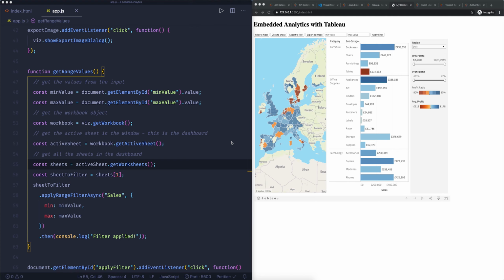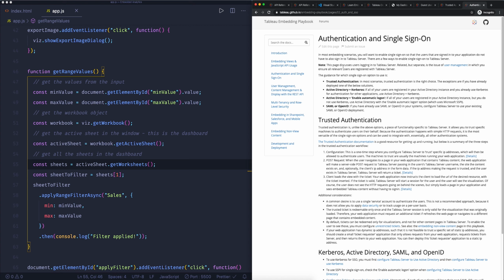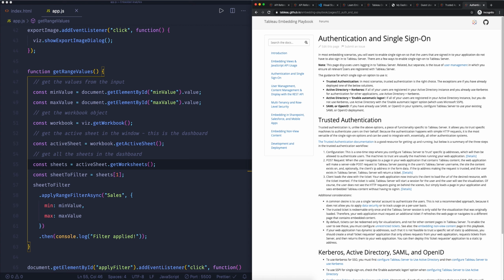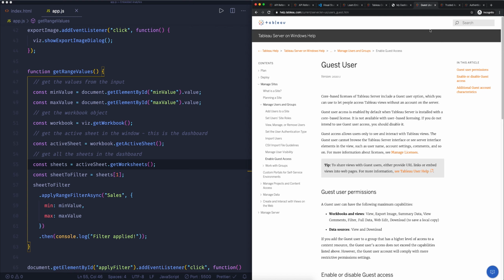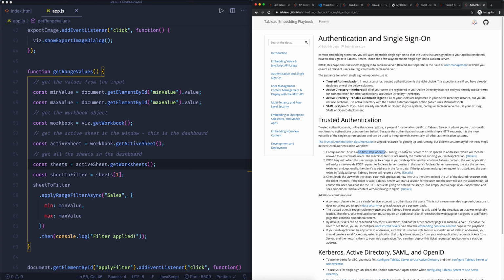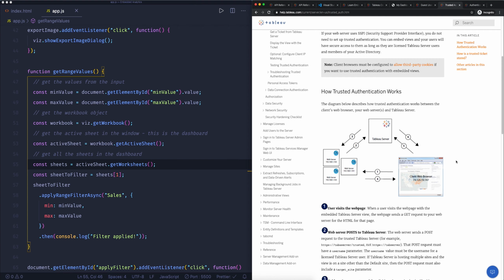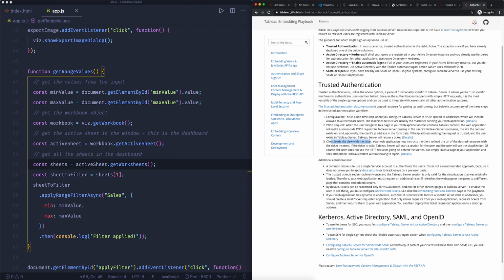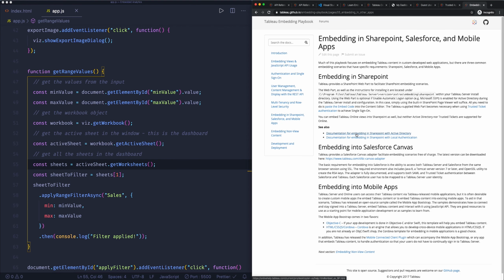Embedding Tableau - Authentication and wrap up (Part 9 of 9)